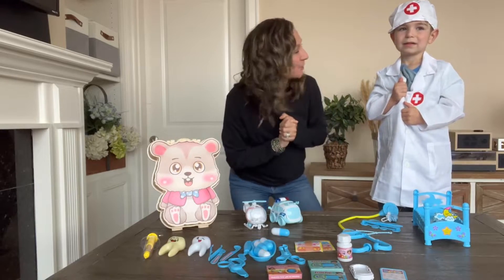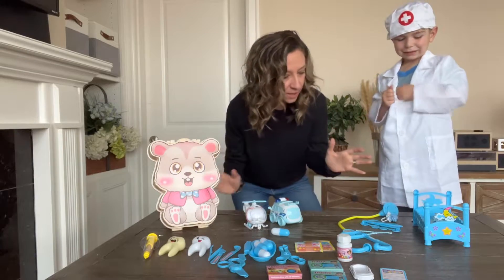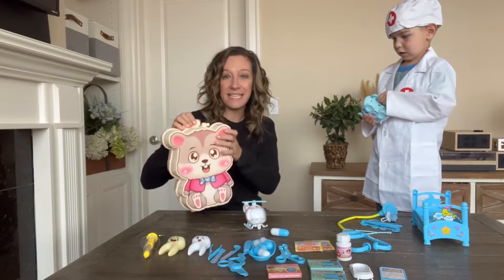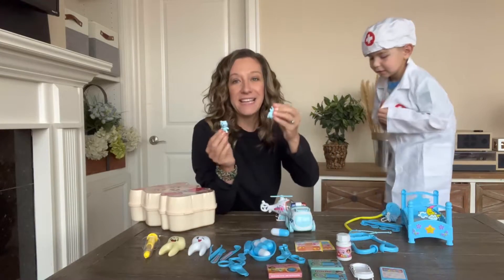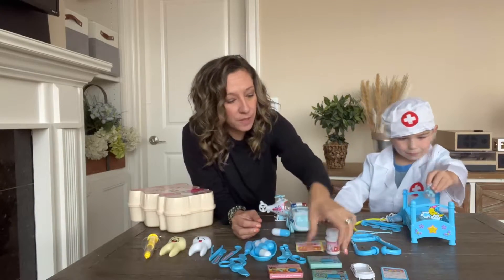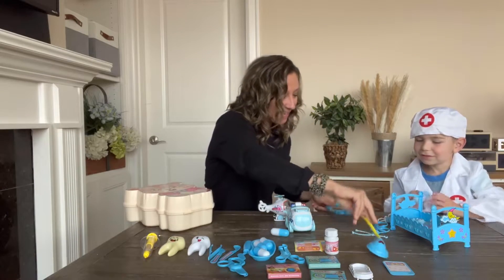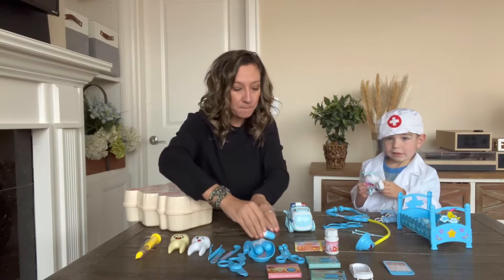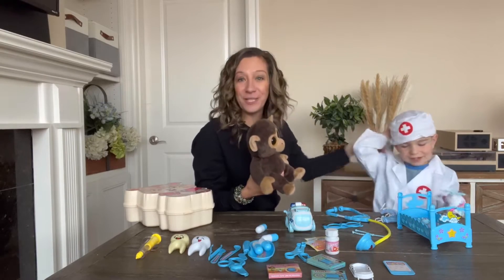This was fun to make 💗 Cute kids Dr. Toy kit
aff link

(Amazon)